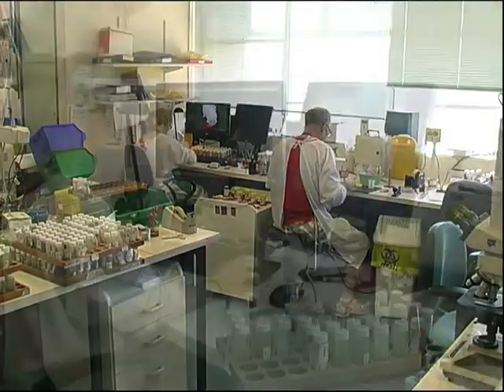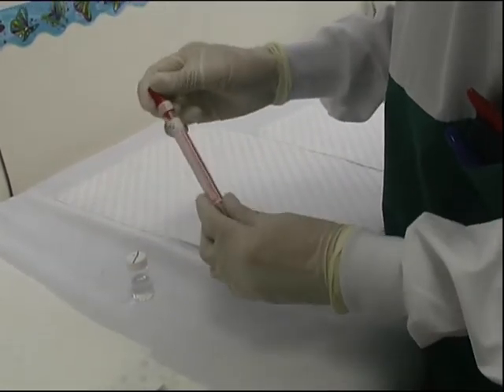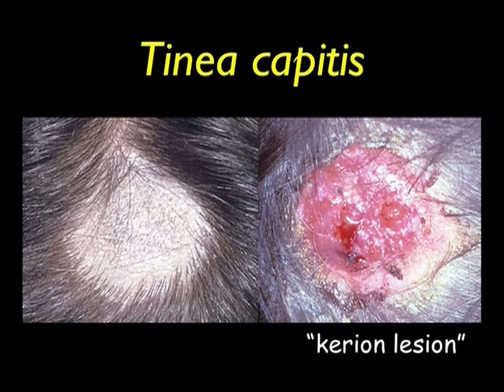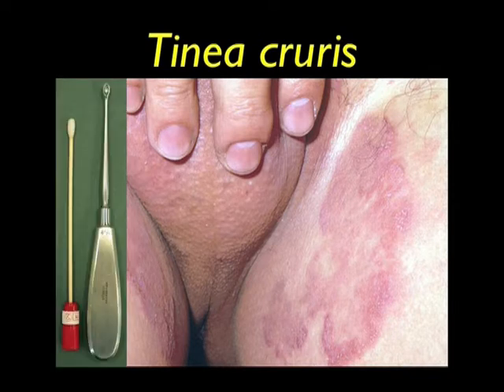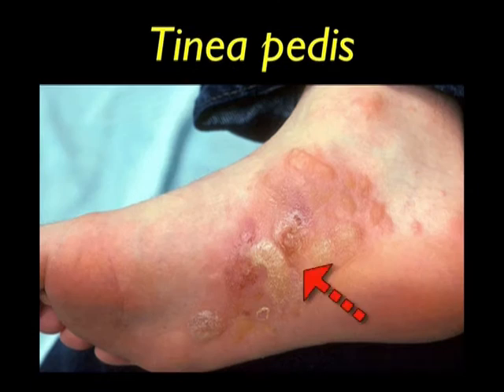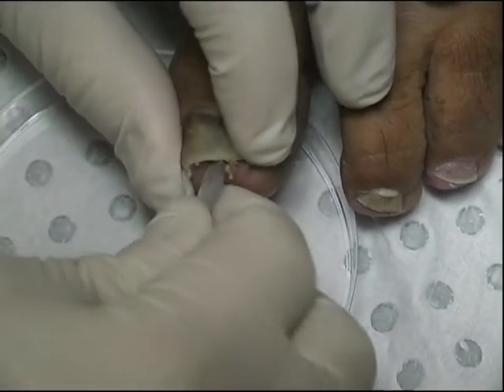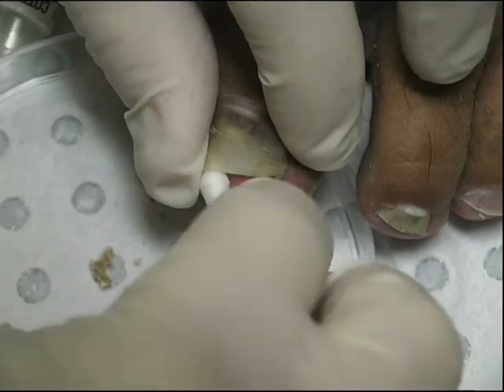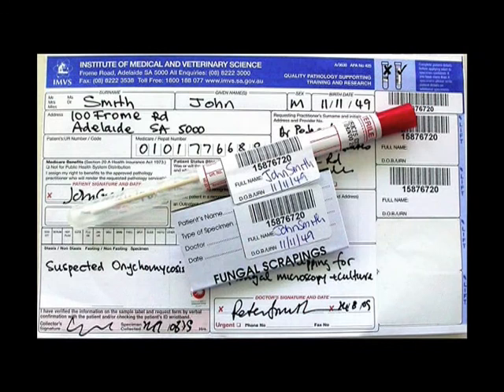specimen collection desktop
Mycology Specimen Collection 2